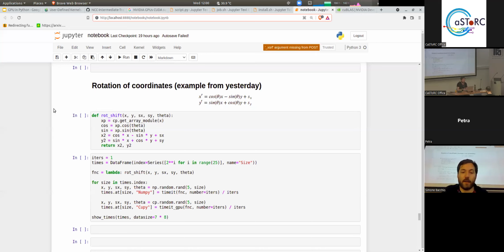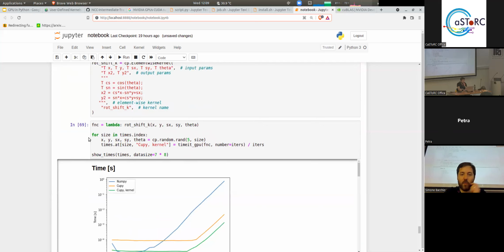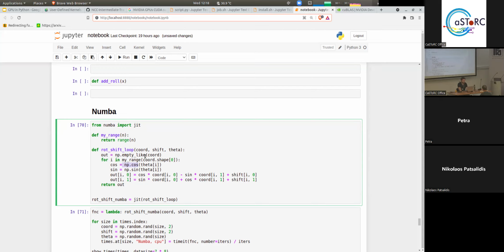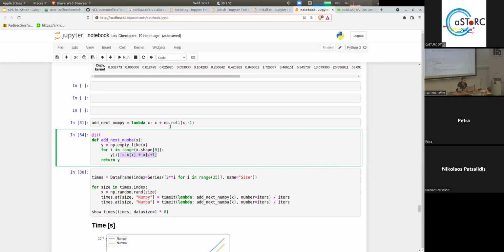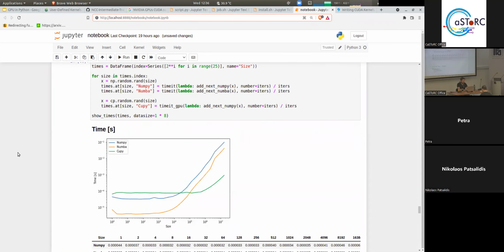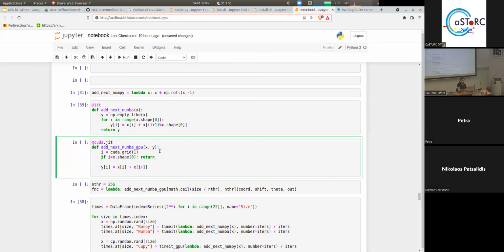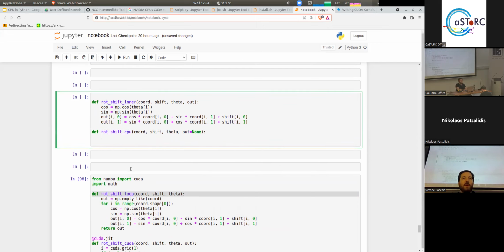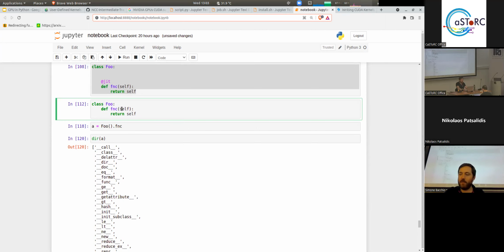HPC 2nd Intermediate Training Event: GPU programming in Python Part 2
"Day 2: HPC 2nd Intermediate Training Event: GPU programming in Python Part 2" at the CaSToRC National Competence Center for the HPC 2nd Intermediate Training Event, taking place between Tuesday 21 - Thursday 23 June 2022, under the activities of the EuroCC project.

Speaker: Simone Bacchio

Following the introduction to CUDA on the first day, we will explore how similar results can be achieved directly via Python. First, we will introduce the equivalent of Numpy, i.e. Cupy and test its “out-of-the-box” performance. Then we will look into performance improvements compiling dedicated kernels for various examples first using tools natively available in Cupy and then Numba for CUDA. All sessions will be presented via examples and hands-on sessions.